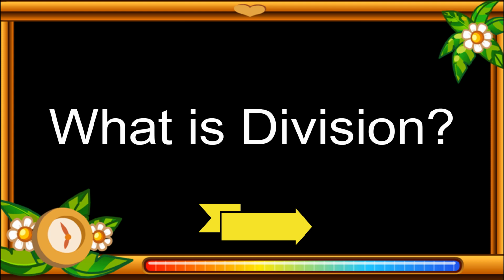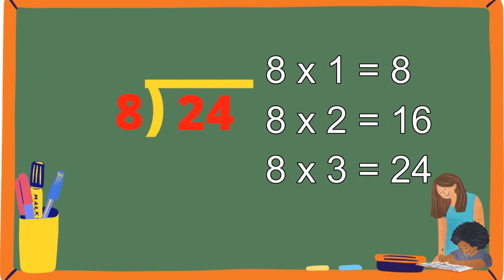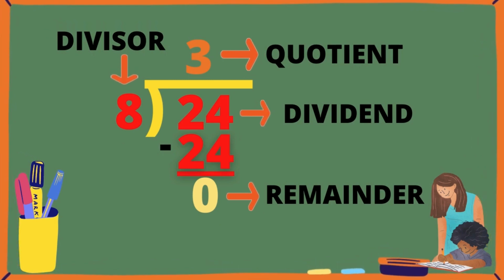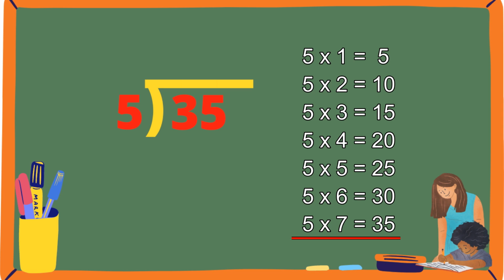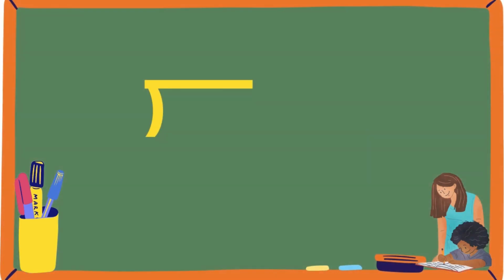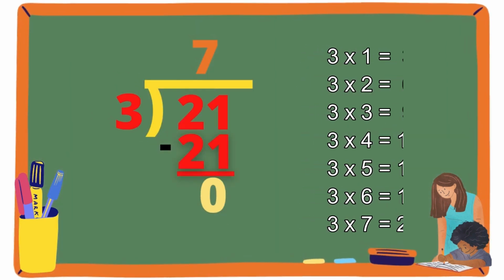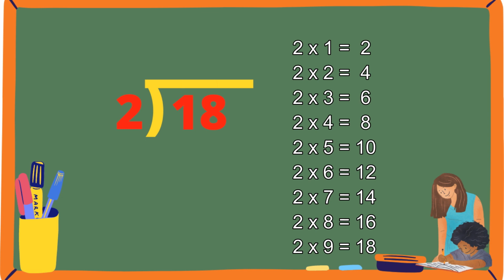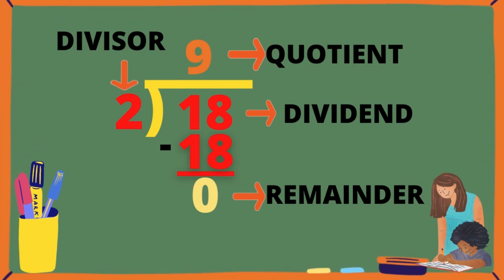BASIC DIVISION FOR KIDS / DIVISION OF TWO DIGITS NUMBER BY ONE DIGIT NUMBER / MATH FOR KIDS